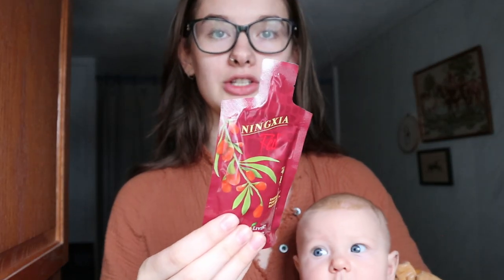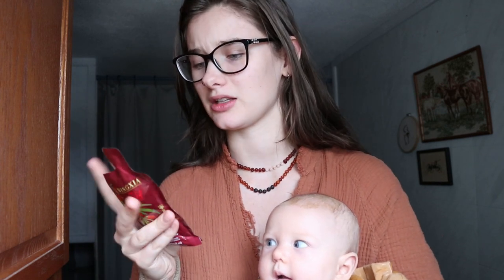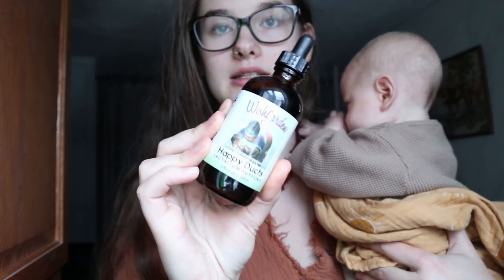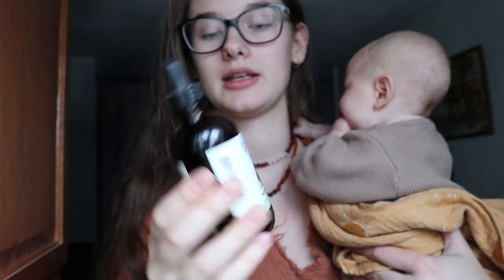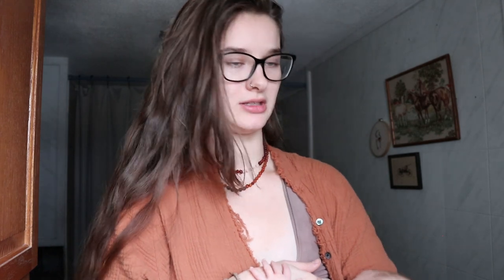What I Used Most Postpartum After Baby #3 | Postpartum Essentials & Favorites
After Ease tincture
Happy Ducts tincture
Magnesium glycinate
Magnesium lotion
Colostrum capsules
BioKult probiotics